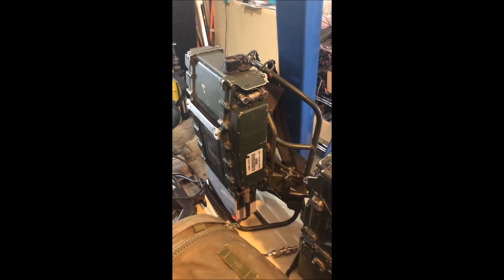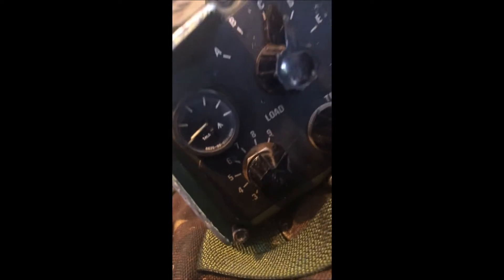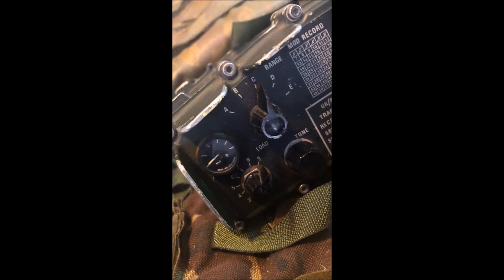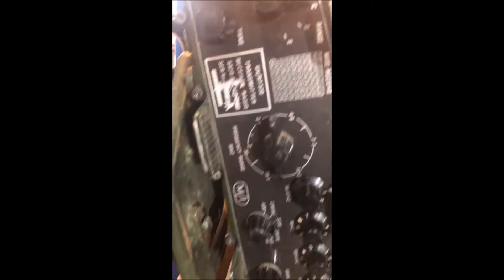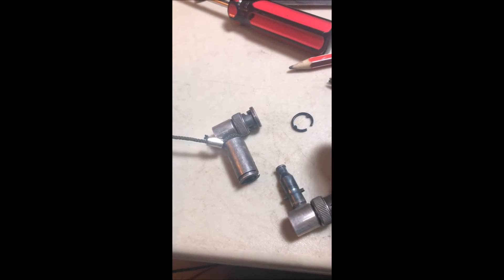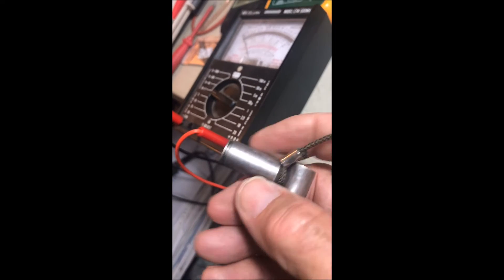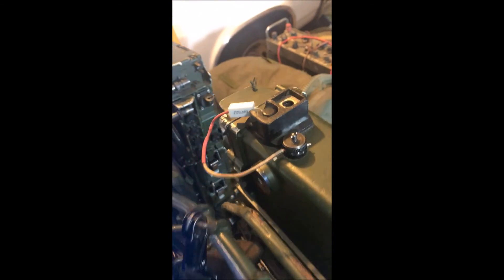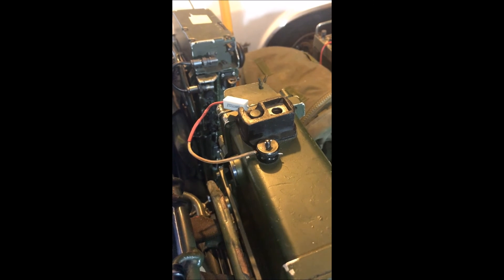VK2PRC Clansman 320 Tuner Fault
Using the whip antenna on my 320 I had an unexpected failure.  This video describes the steps I took to rectify the problem.